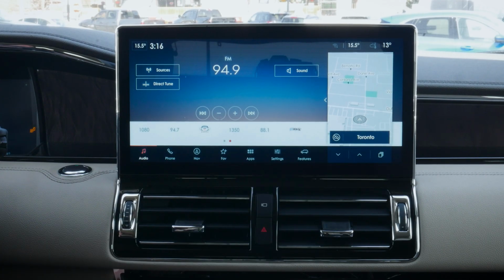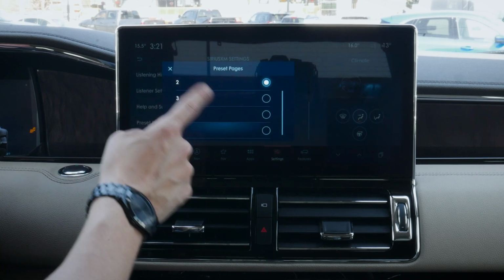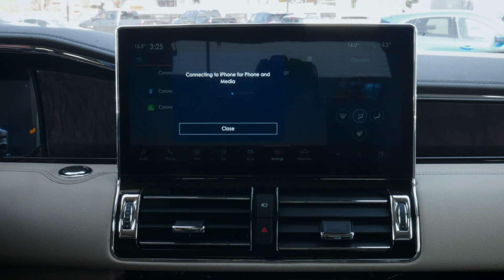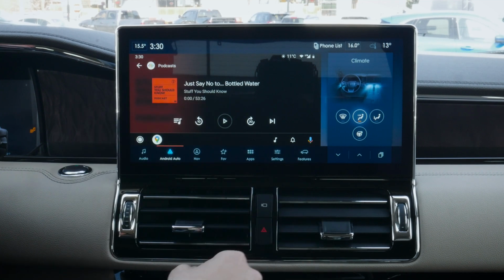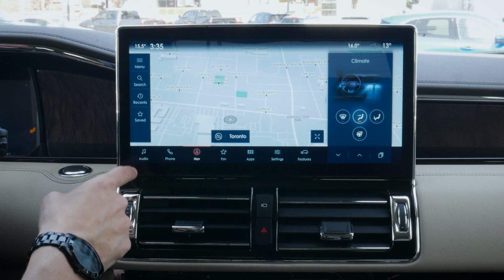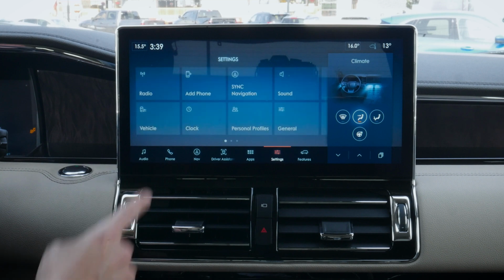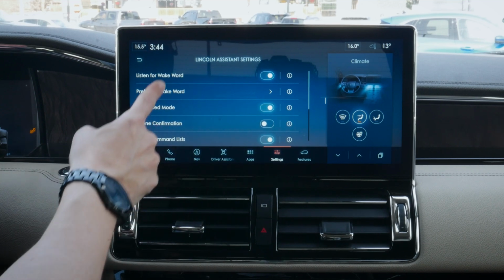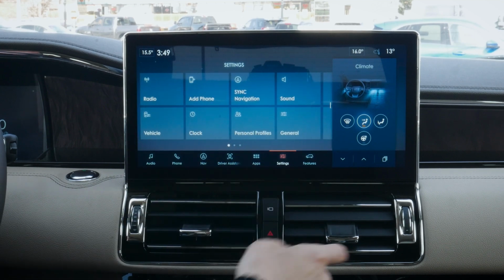Sync4 in the 2022-2024 Lincoln Navigator | Connecting a phone, navigation, massage seats and more!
Trying to get a handle on the new Sync4 media screen in the 2022 Lincoln Navigator? In this video I take you through an in depth look at the screen showing you how to connect a phone, setup Android Auto/Apple CarPlay, use factory navigation and everything in between!

Thanks to Yorkdale Lincoln for letting me use this car to shoot the video. You can check out their full dealer inventory

In this video, the vehicle used had the following specs:
2022 Lincoln Navigator Reserve 4x4
  - 201a Reserve
  - Flight Blue exterior / Sandstone interior
  - All Weather Floor Liners with Mats
  - 2nd Row Enhanced Massage Seats
  - Heavy Duty Tow Package

MSRP of vehicle:
$118,245 Canada
$100,235 USA

Lav Mic
Main GoPro
GoPro Suction Mount
DJI Osmo Mobile
Samsung S9+

Timestamps:
00:00 - Home Screen and the basics
01:40 - Audio, Radio and SiriusXM
05:05 - Connecting an iPhone and setting up Apple CarPlay
09:40 - Connecting an Android and setting up Android Auto
15:05 - Using factory navigation in the Lincoln Navigator
18:10 - Favorite, Apps, Vehicle Settings and Profiles
22:45 - General, Display, Massage Seats and Connectivity
25:50 - Lincoln Assistant, Ambient Lights, 911 and Valet Mode
27:45 - Driver Assistance, Lane Keeping System, Running Boards
30:25 - Final thoughts and outake